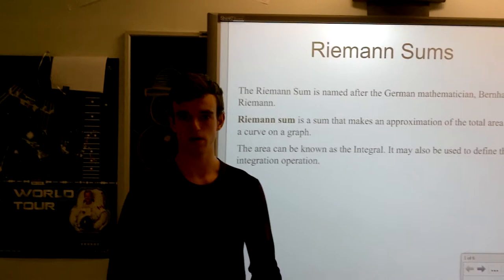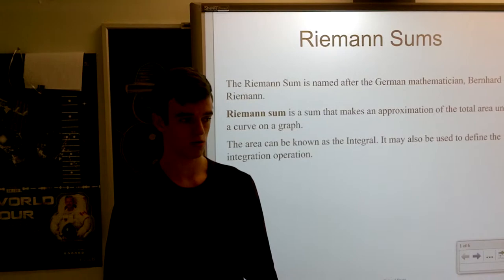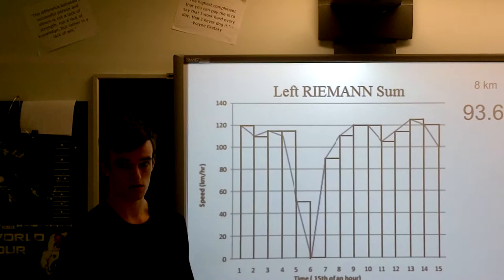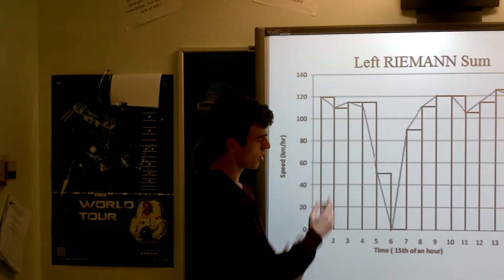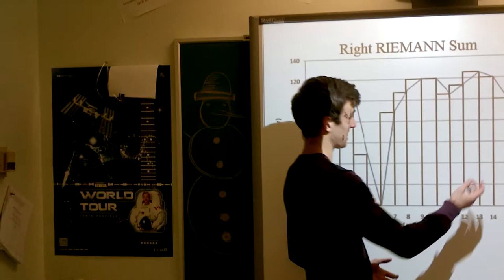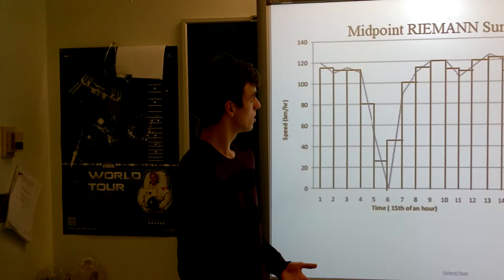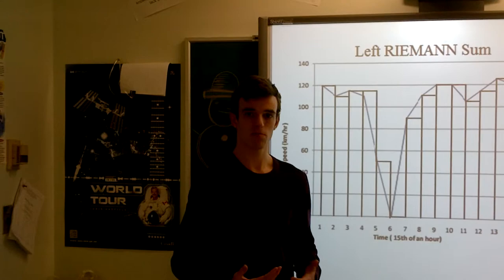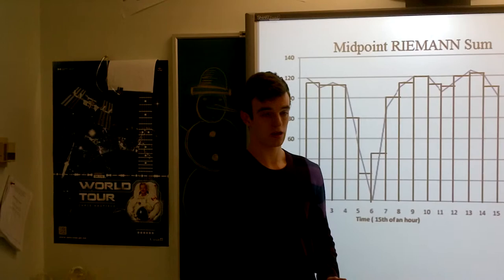Taren Riemann Sums